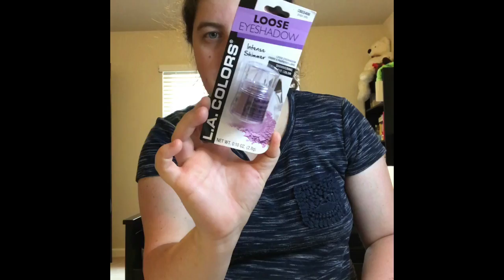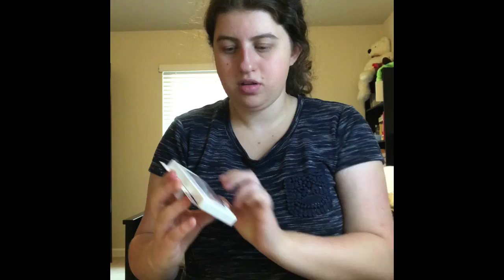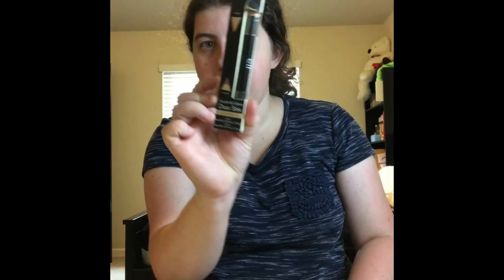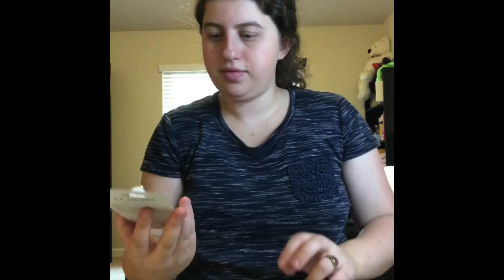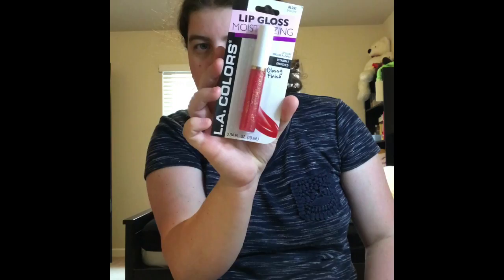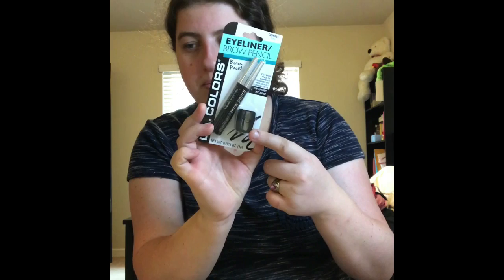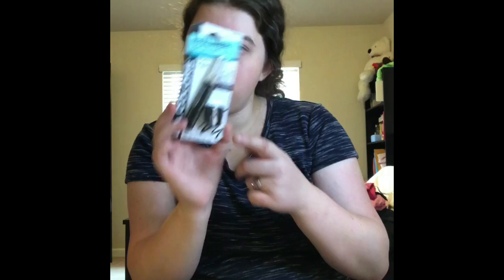Doller tree haul